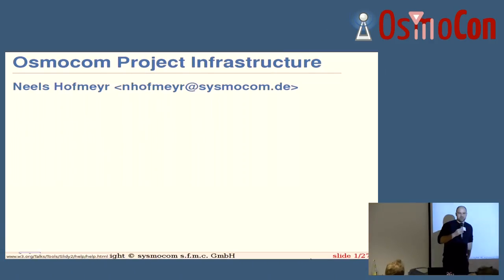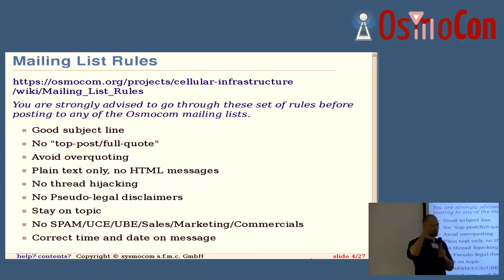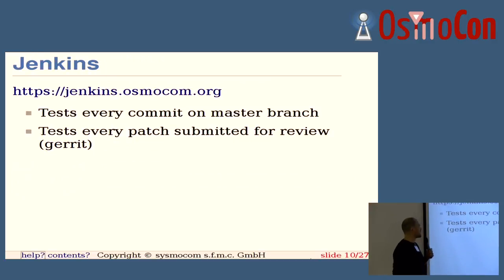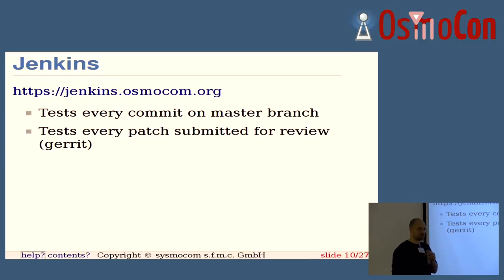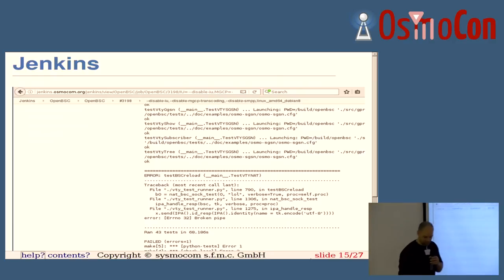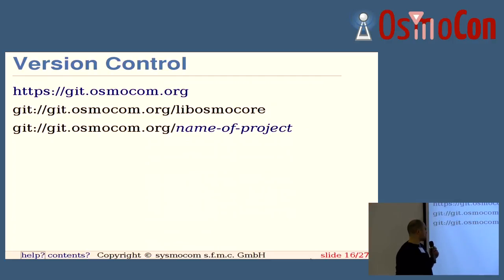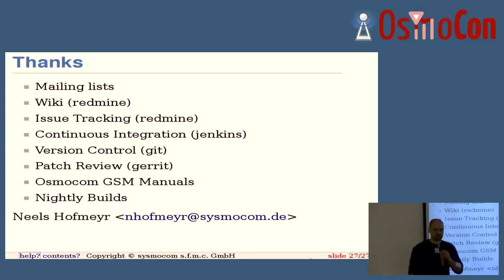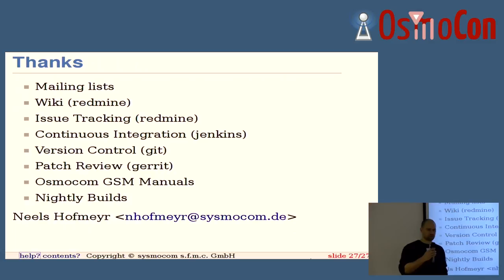Osmocom Project Infrastructure (redmine, mailman, git, gerrit, jenkins)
People with strong background in Free/Open Source Software projects are mostly familiar with various tools like redmine, mailman, git, gerrit, jenkins. However, if you're not from a development background, particularly not one from the FOSS world, they will be quite new to you. This talk is covering the various different tools the Osmocom projects use for communication, project management, revision control and continuous integration.

Neels Hofmeyr